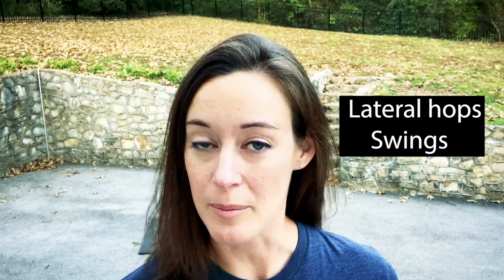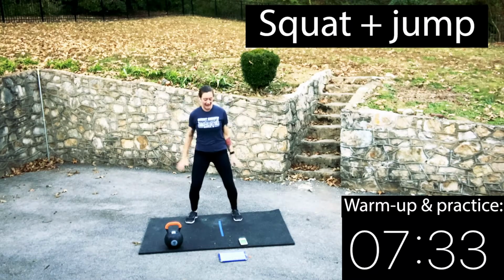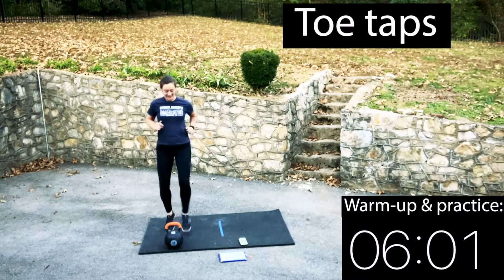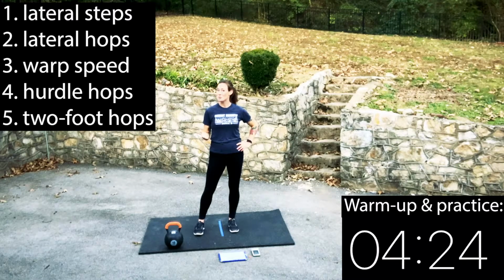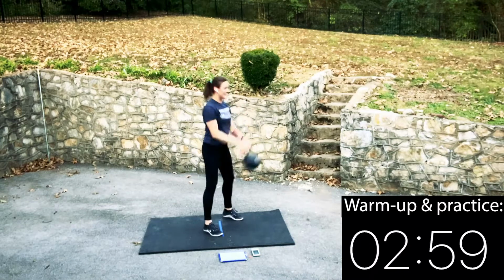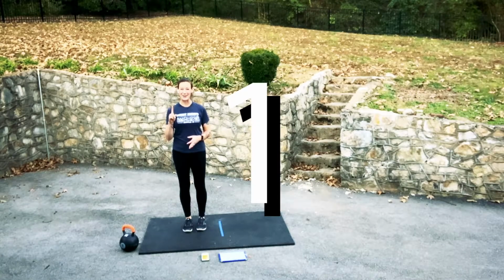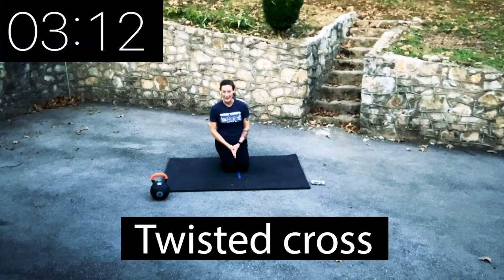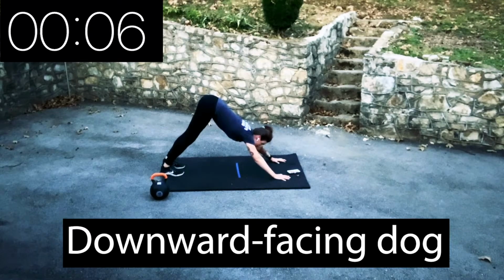(14)MEGA QUICK FULL BODY CALORIE BLAST! || 9 min HIIT workout || Lateral hops, swings, push-ups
Level: 🔥🔥
Short on time but still want a great workout? SO PUMPED! has you covered.

Join in for a warm-up, 9 minute HIIT workout, and a cool-down stretch. It's the Mega quick, full body, calorie blast!!

These workouts are inspired by Street Parking©️ SHIFT workouts. These workouts have been modified and adapted for the needs of SO PUMPED! videos, but we like to give props where props are due. SO PUMPED! To see the full, wide array of workout programming offered by the awesome folks at Street Parking©️, head over to streetparking.com